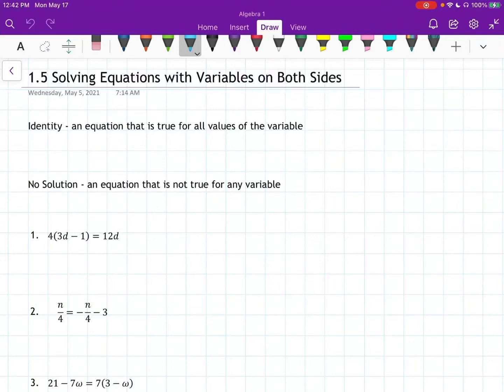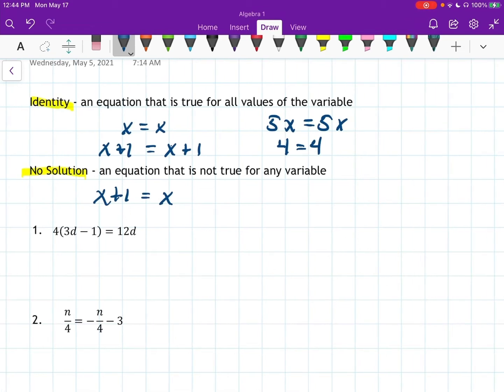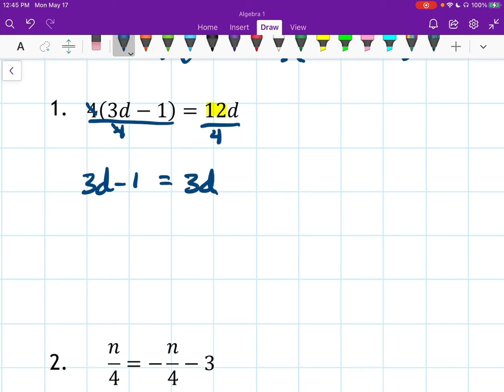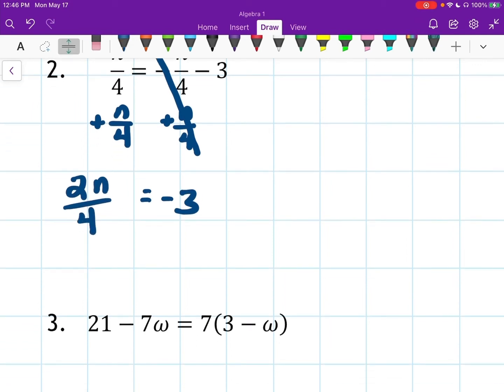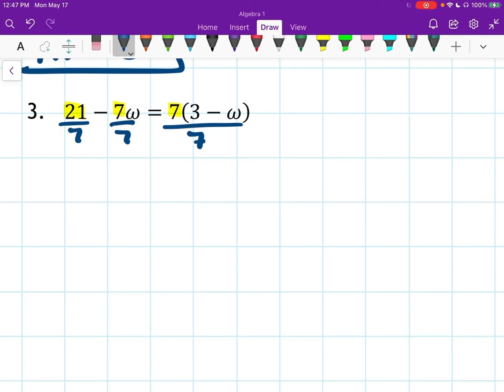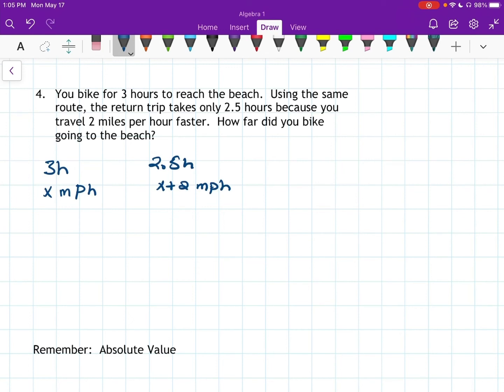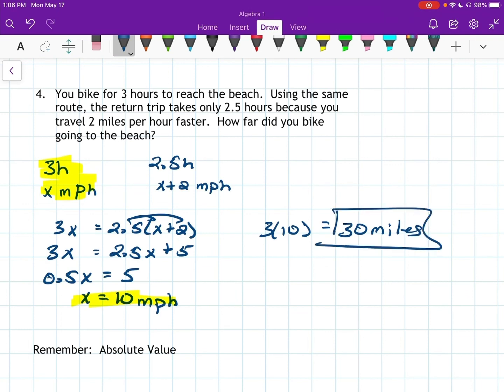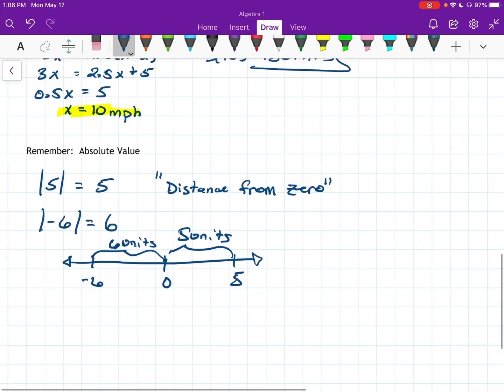1.5 Solving Equations with Variables on Both Sides